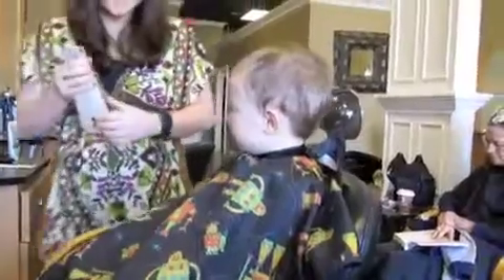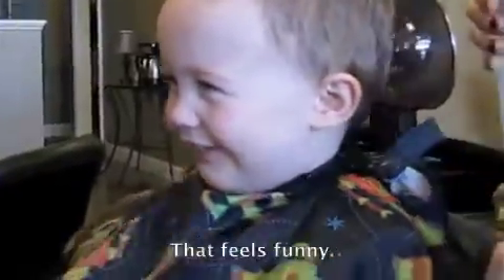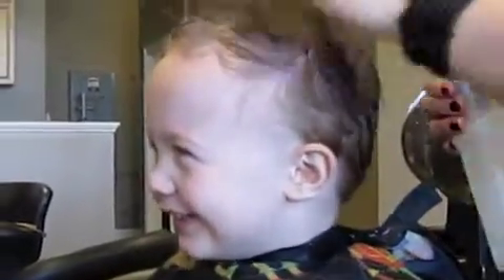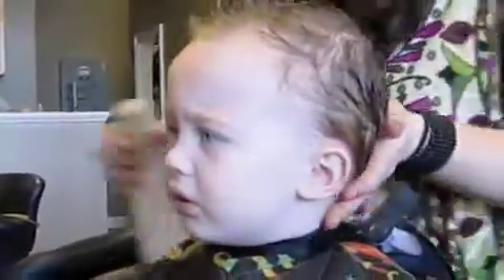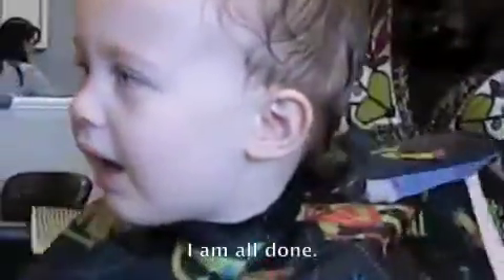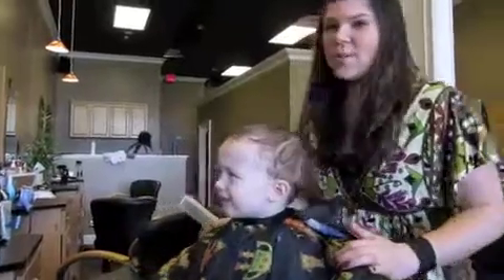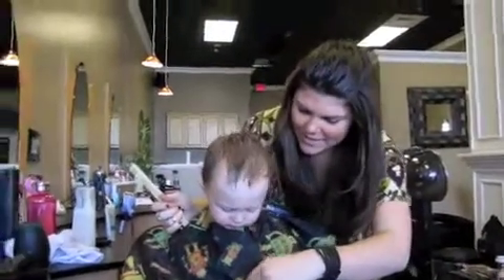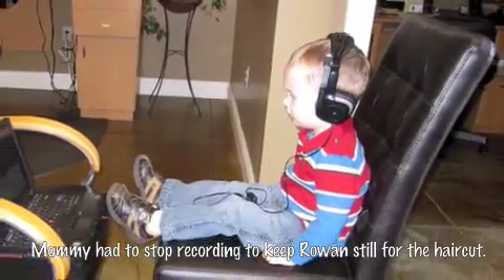Rowan's First Professional Haircut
Wetting his hair was the easy part.  Then things got really hairy.